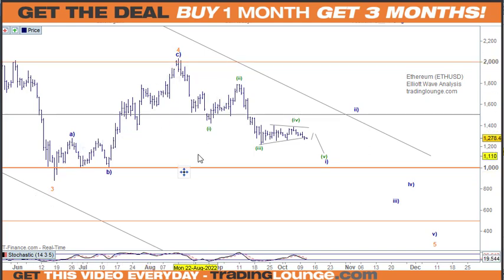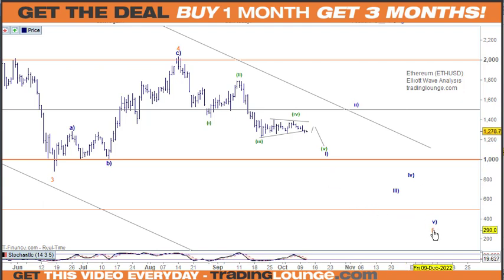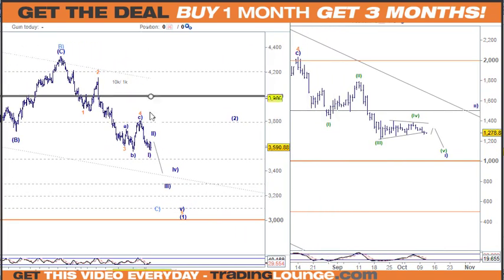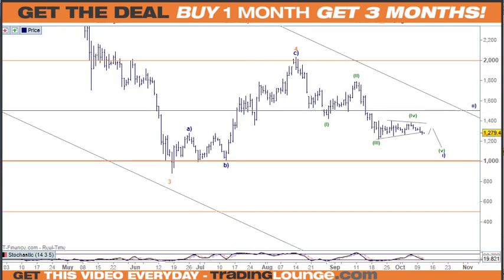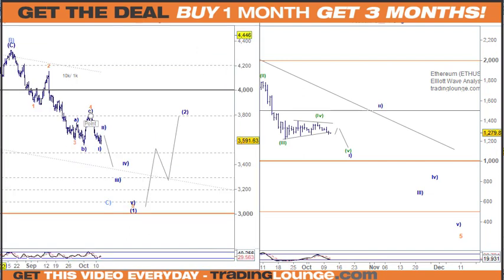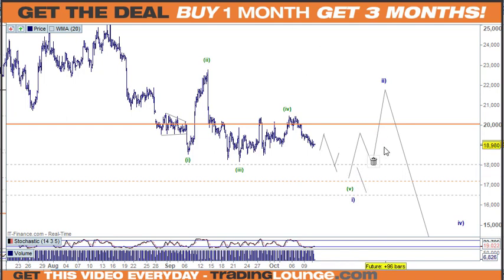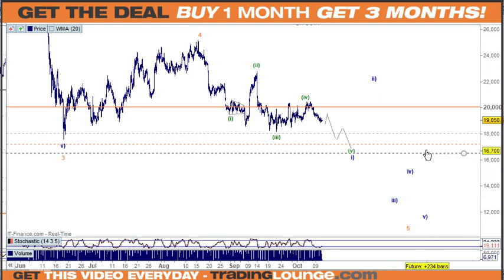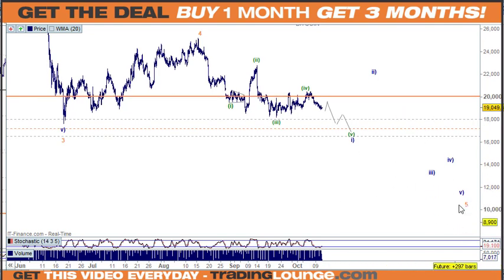Bitcoin Elliott Wave: A Rally, Then Down into Wave iii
Cryptocurrencies Bitcoin and Ethereum BTC-USD Elliott Wave Technical Analysis TradingLevels. Price Prediction Today.
Bitcoin USD price, analysis (live) charts, news videos. Learn about BTC Elliott Wave bitcoin cryptocurrency, crypto trading.

Bitcoin BTC-USD Elliott Wave Technical Analysis TradingLevels. Price Prediction Today - TradingLounge
Bitcoin Headline News Today:The Oldest Bank in America, BNY Mellon Can Now Custody Bitcoin and Ethereum
Crypto Market Summary Bitcoin Elliott Wave Analysis:  Corrective rally is next, then down in a third wave; See video
Elliott Wave coount: Wave i of (v) of i) of 5

74-89% of retail investor accounts lose money when trading CFDs.